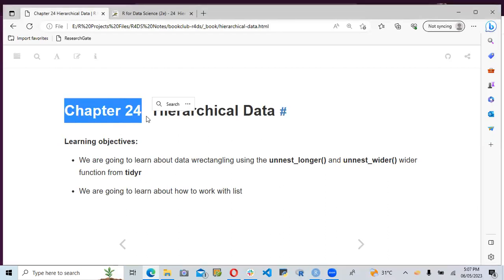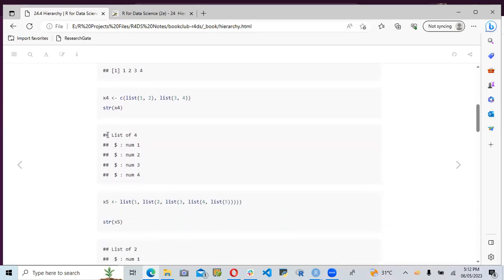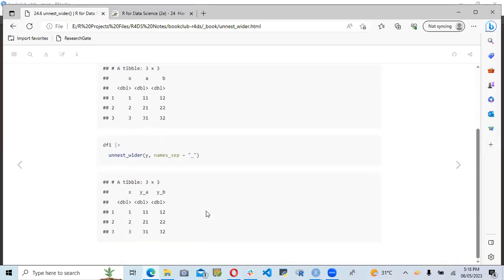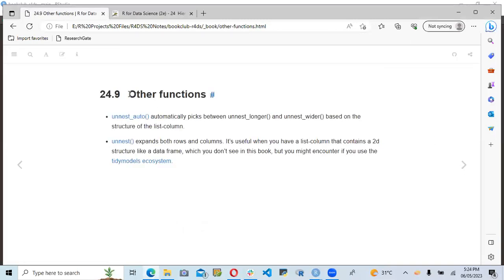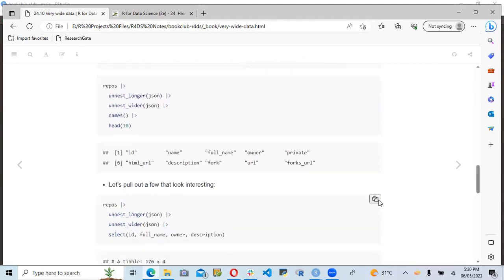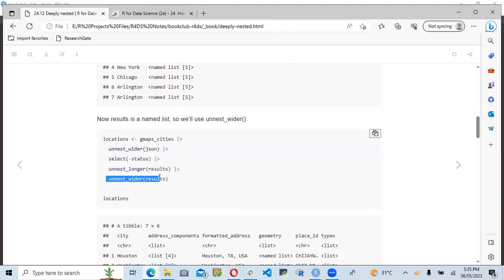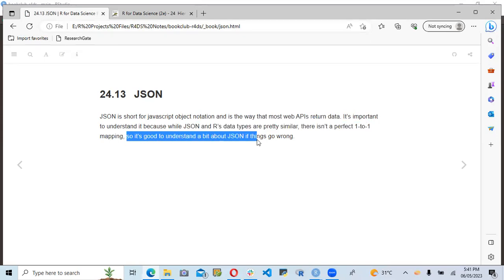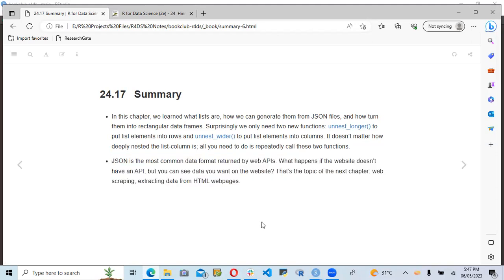R for Data Science: Hierarchical data (r4ds07 24)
Oluwafemi Oyedele presents Chapter 24 ("Hierarchical data") from R for Data Science (2e) by Hadley Wickham, Mine Çetinkaya-Rundel, and Garrett Grolemund on 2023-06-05 to the R4DS Book Club. Cohort 7